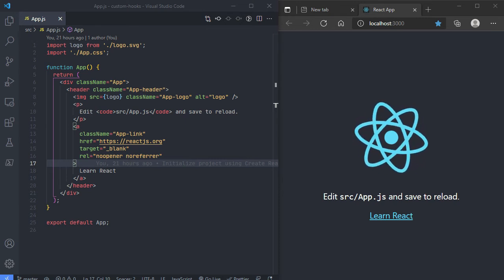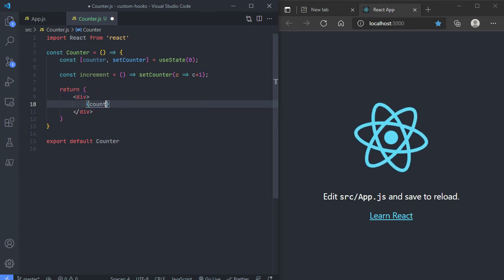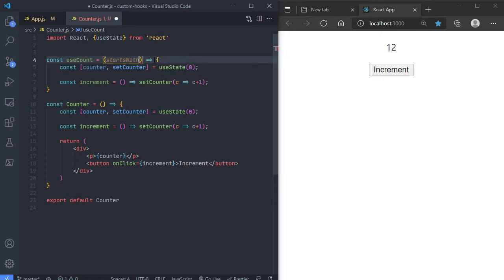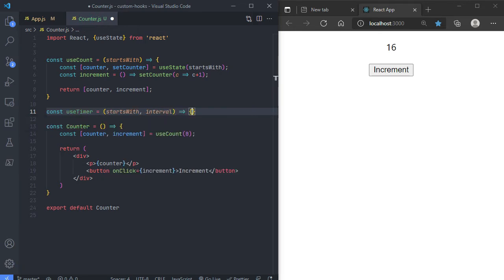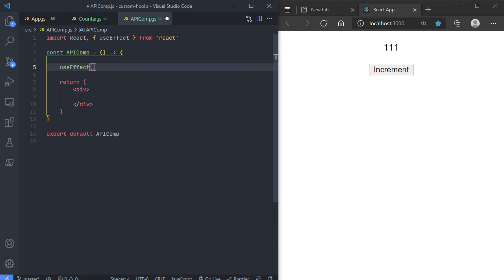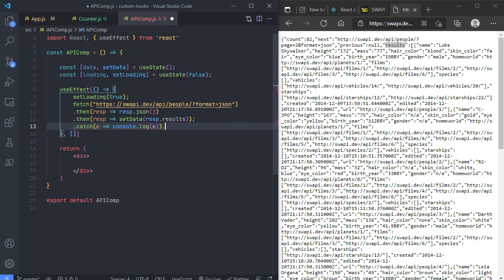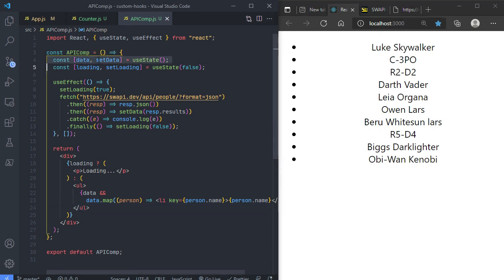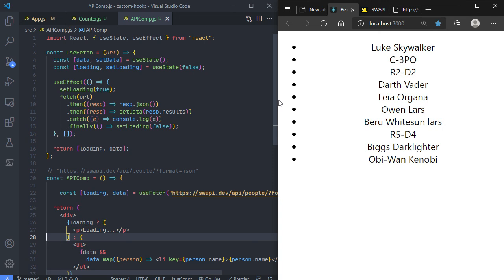Custom Hooks in React.js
00:00 Introduction
01:22 First example: Counter
07:04 Second example: Timer
10:10 Third example: API Call Hook